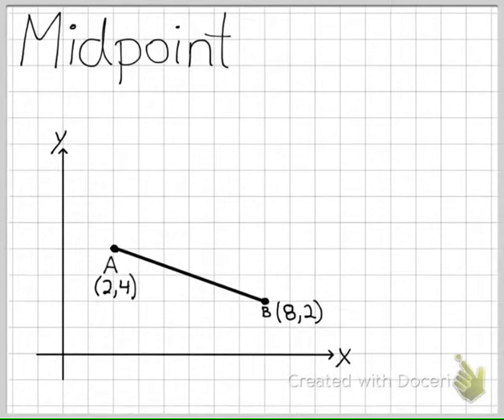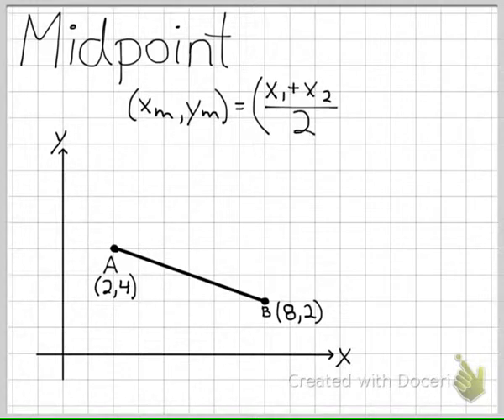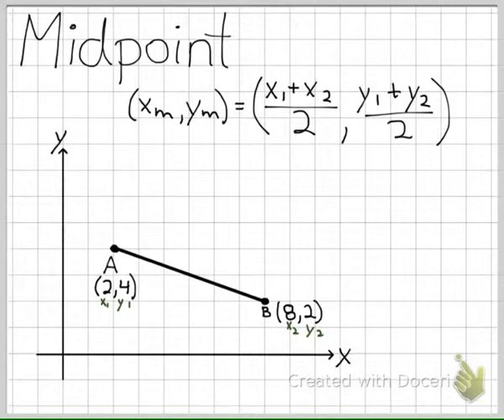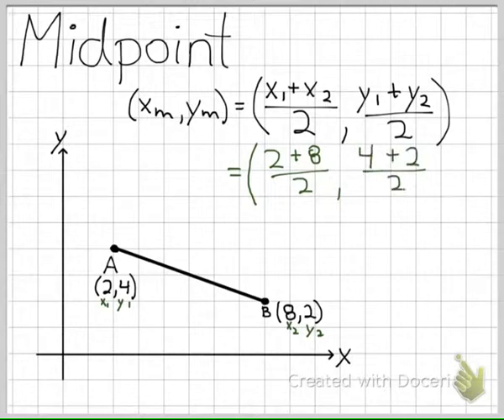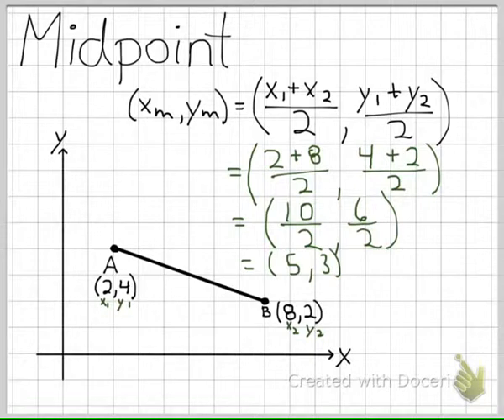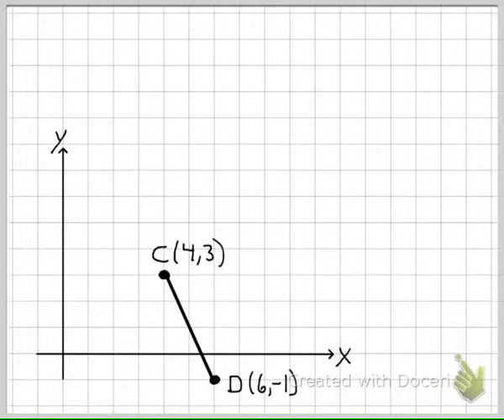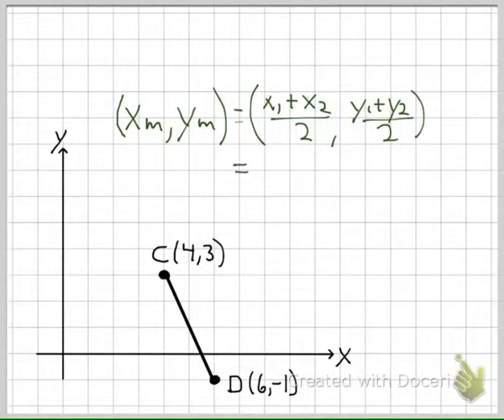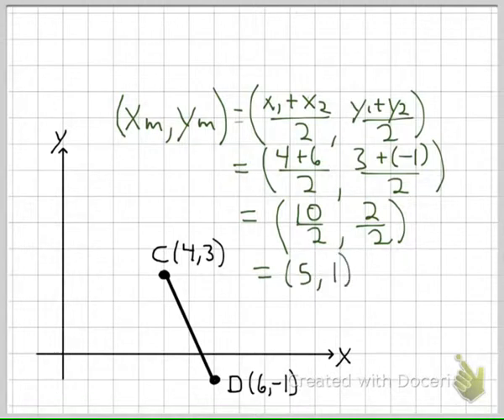Midpoint Formula Quick Review